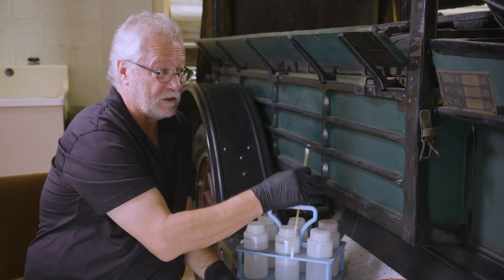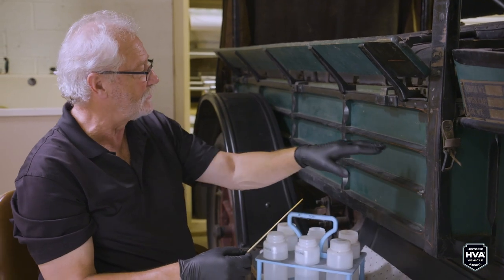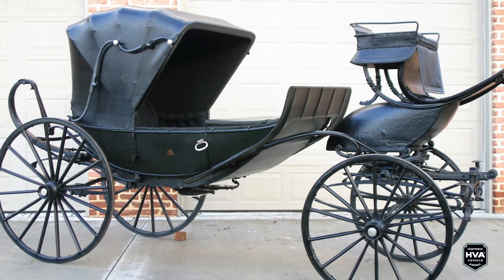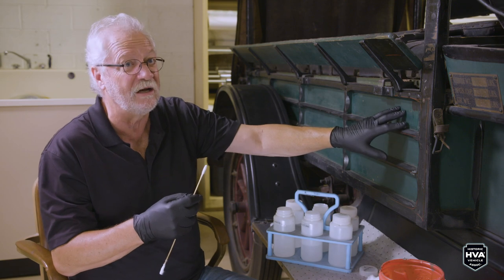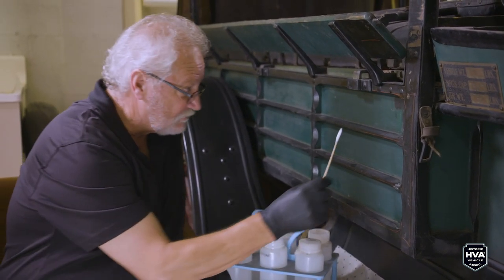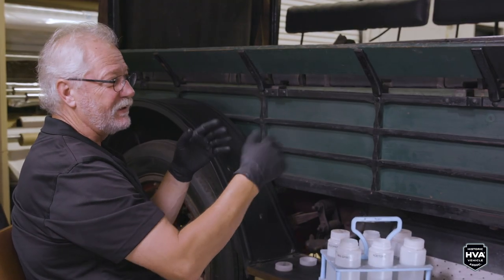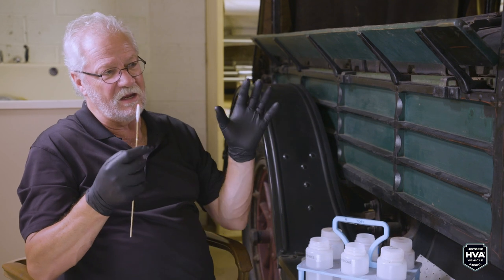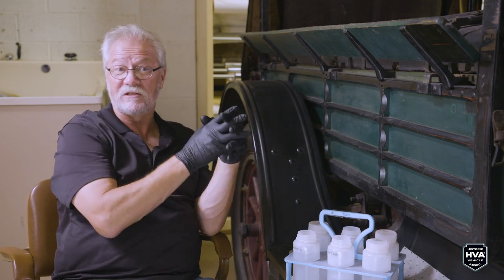How to Remove Overpaint with Solvents - The Conservator's Mindset Ep. 4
In this week's episode of The Conservator's Mindset, Brian Howard takes you through the process of discovering historic details under a layer of new paint found on a 1911 White. Learn how you can use these simple solvents during your own restoration project for finding lost details!

B.R. Howard are industry leaders for conservation solutions to protect a wide variety of cultural artifacts, historic structures and works of art. They work with the artifacts of world-class museums every day so that they may be viewed, studied, and displayed for generations to come.